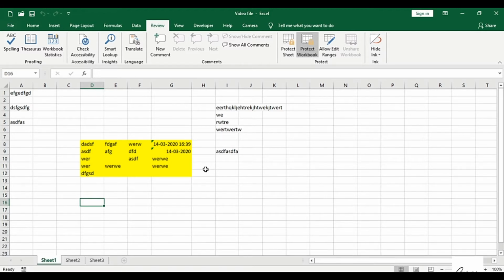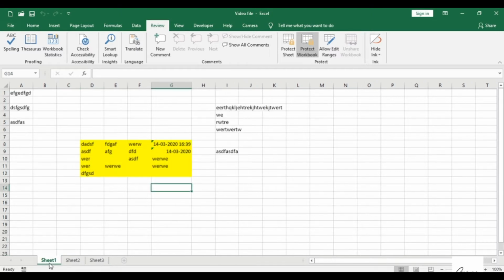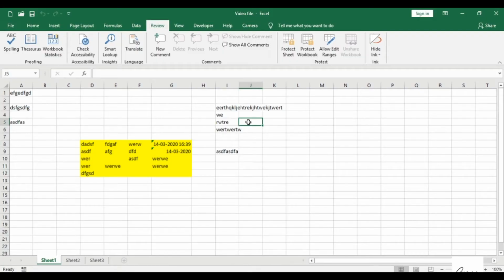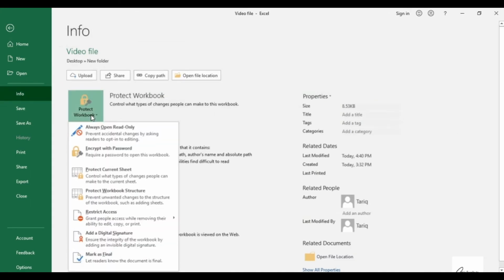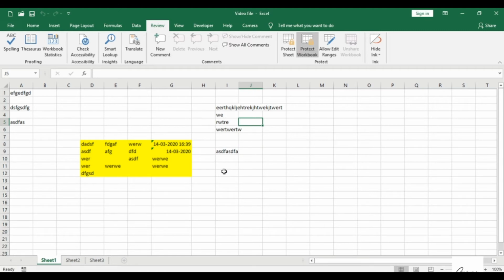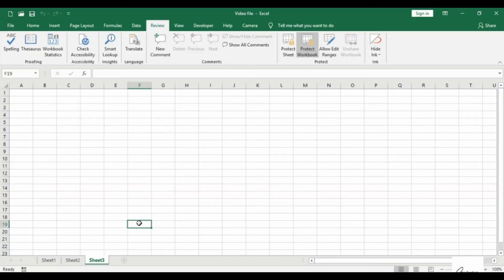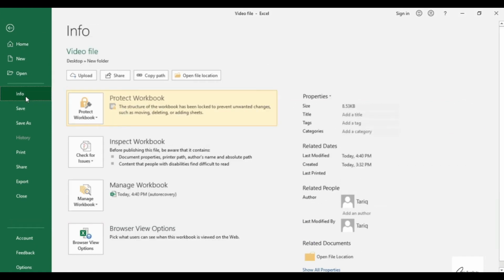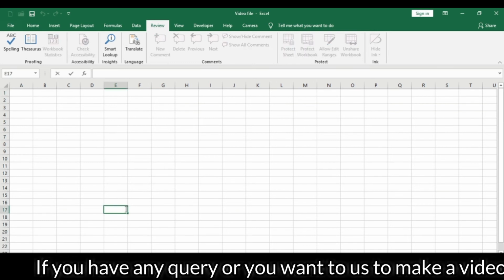How to Protect Workbook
With the help of this video, We will learn how to protect our workbook from unwanted actions like Delete, Move, Copy, Add new sheet. All those option will be frozen when we will apply this trick.